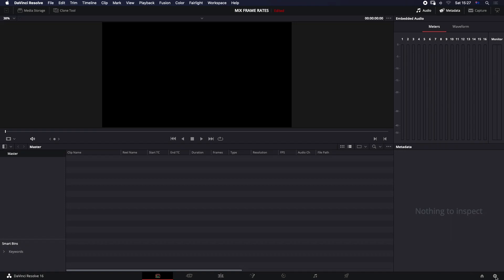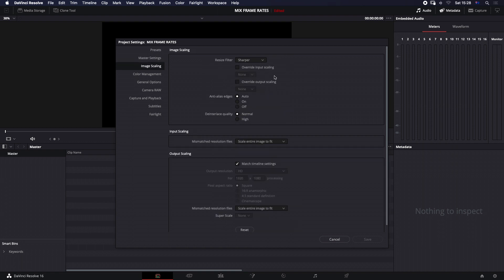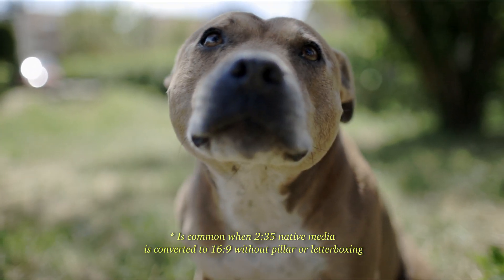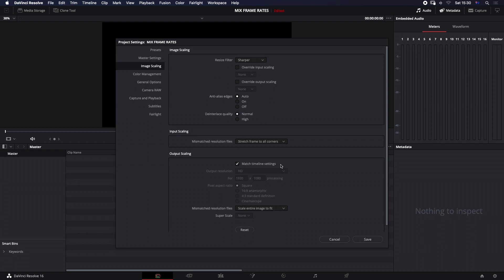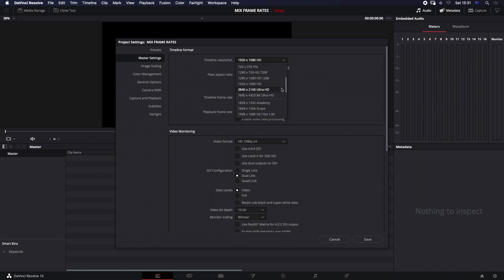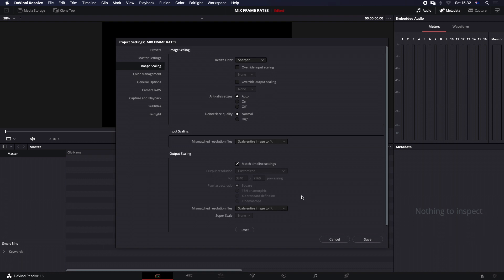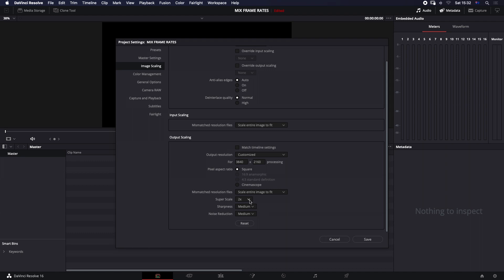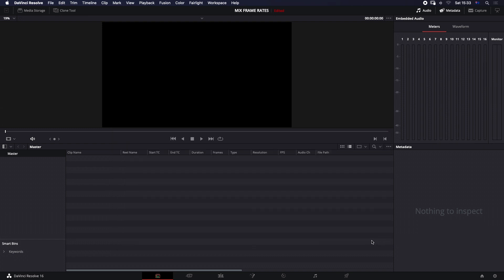DAVINCI RESOLVE 17 QUICK TIP - Understanding INPUT SIZINGS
Gidday Guys,
In this DaVinci Resolve 16 and 17 Quick tip tutorial we breakdown all you need to know about INPUT Scaling and input sizing.

If you would like to go even deeper into this topic you can check out a more in-depth video

The edit page is designed to be easy and intuitive for new users, yet powerful enough to give professional editors all the tools and control they need! You get drag and drop editing for quickly building a story and moving shots around, as well as traditional three point editing tools used by industry editors. Plus, DaVinci Resolve is faster because it features an automatic trim cursor that changes depending where you click in the timeline, so you don’t have to waste time continually going back and forth changing tools. The edit page also includes dozens of transitions, effects and titles that make it easy to create professional work for broadcast television, feature films and online streaming

The color page lets you manipulate color in creative and artistic ways that dramatically affect the mood of a scene, making it an incredibly powerful part of the storytelling process. Whether you’re a student, online creator or professional Hollywood colorist, you get hundreds of artistic tools in an easy to learn node based interface that makes experimenting with color fast and exciting! You get support for a huge range of formats, including wide color gamut and HDR images, along with DaVinci’s legendary 32‑bit image processing for high quality, professional results. You can balance and match footage from different sources to create stunning, unique images that are impossible on other systems